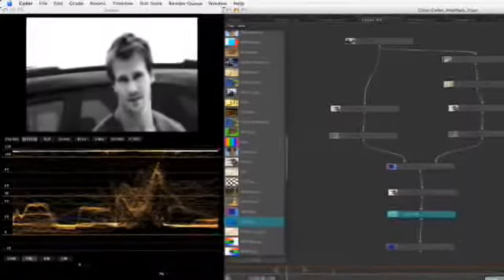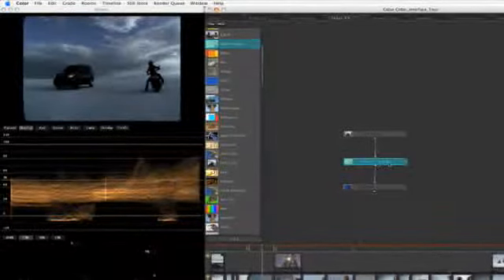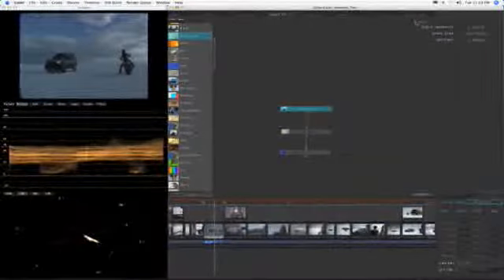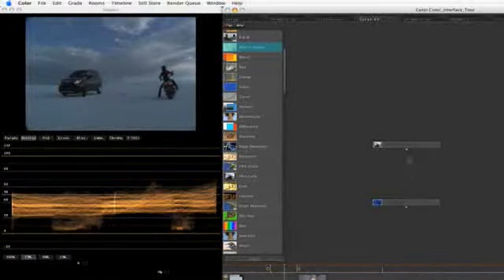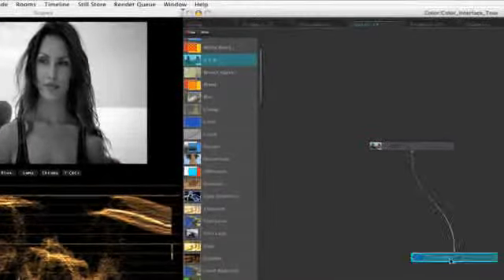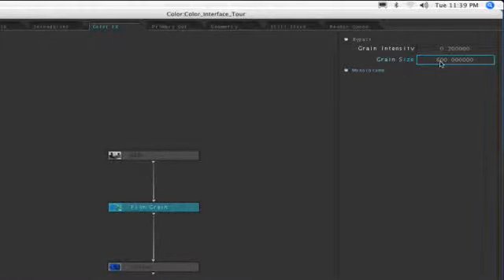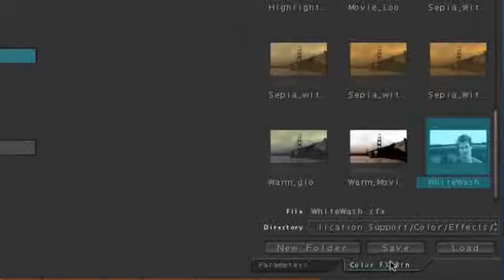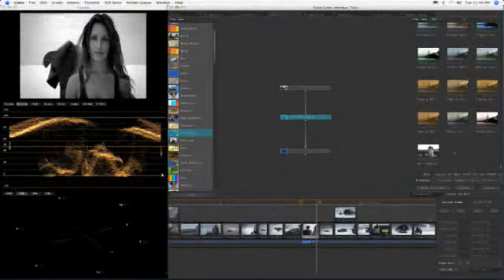color room4 colorfx